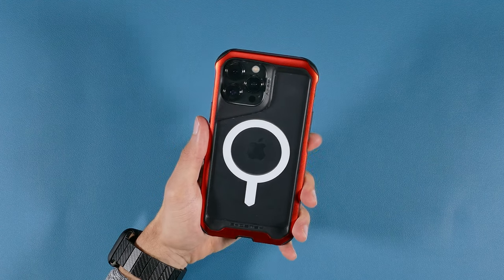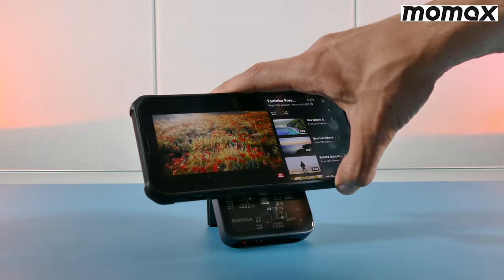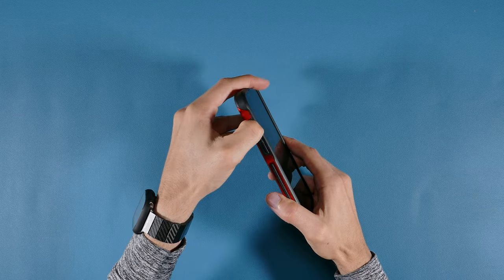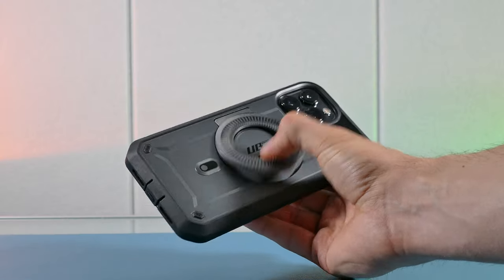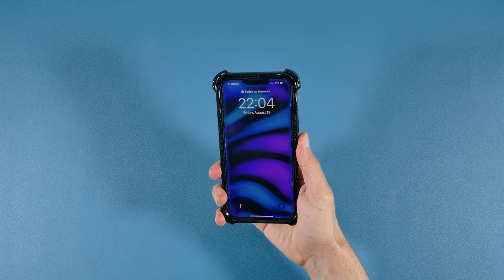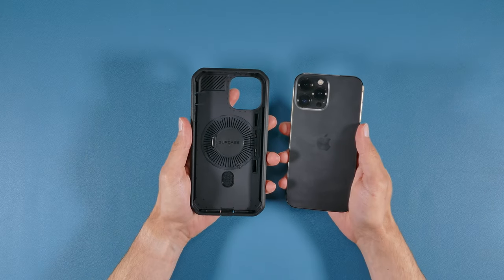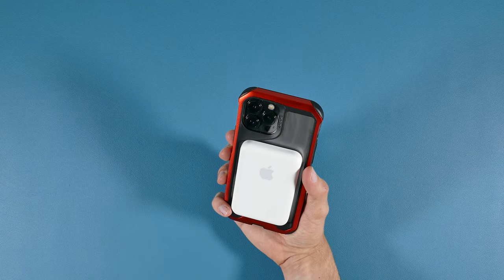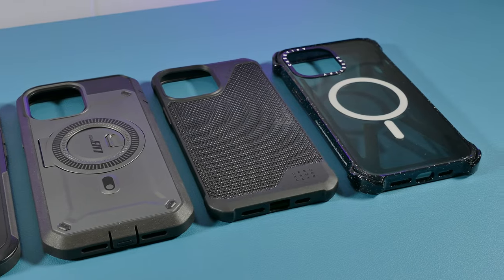Most Rugged iPhone MagSafe Case? | Which is the Most Protective Case to Get?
There are many rugged iPhone cases out there but in this review I’ll be going 6 iPhone Magsafe cases to see which one may be for you. Throughout this review, I’ll be going over the design and features as well as grip and fit of them and talk about the protection and durability on all these cases. Lastly, I’ll test out all the cases with MagSafe accessories to give you an idea on how well they perform and provide you gauss meter readings to show you the strength of the MagSafe on these cases. In the end, I’ll give you my conclusion and hopefully it helps you out in deciding which one to get.

LINK TO COOL Transparent Powerbank:

MOMAX Magnetic Wireless Portable Charger -

Rugged Cases in this Review

Rokform Rugged Case:

iPhone 13 Pro Max
iPhone 13 Pro
iPhone 13
iPhone 14 Lineup

Ghostek Atomic Slim Case:

iPhone 13 Lineup

UAG Metropolis LT Case:

iPhone 13 Pro
iPhone 13
iPhone 14 Pro
iPhone 14 Plus
iPhone 14

Chapters:

Lead - 00:00
Intro - 00:29
Momax 5K Powerbank - 01:34
Design/Features of Cases- 02:28
Grip/Fit of Cases- 09:07
Protection/Durability of Cases - 10:49
Weight Makes A Difference - 12:29
MagSafe Case Tests - 12:45
Magsafe Case Readings (Strength)- 14:38
Conclusion/My Thoughts - 15:20